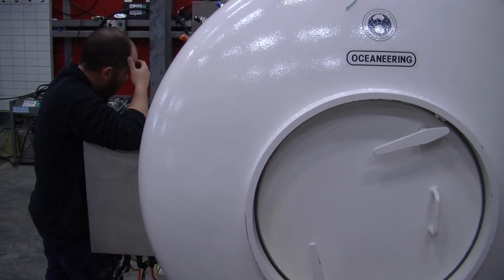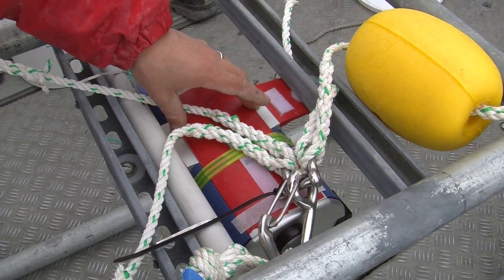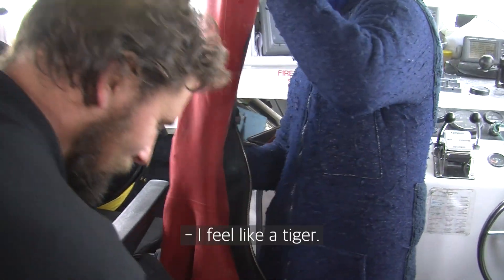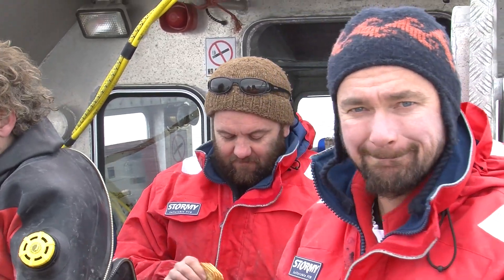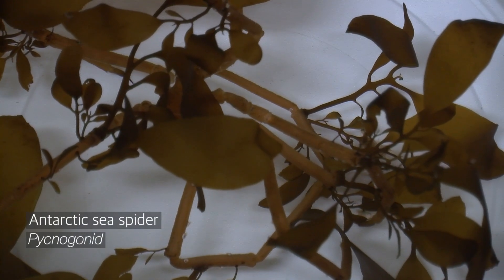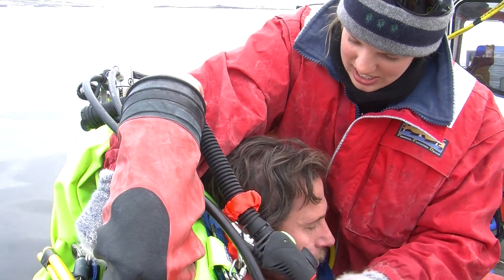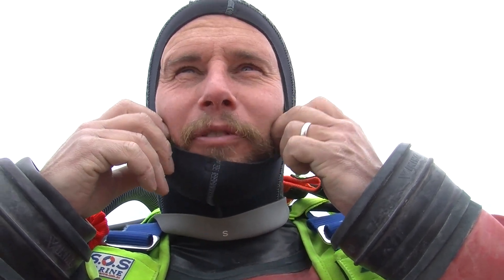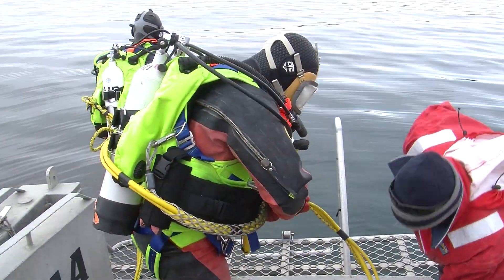Diving in Really (Really) Cold Water | A Year in Antarctica (2010)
Diving in water as cold as -1.5°C requires specialised equipment (and a few extra layers of clothing). When doing it in Antarctica, you also need a good sense of humour and your own hyperbaric chamber. Scientific diving in polar waters is hard work.